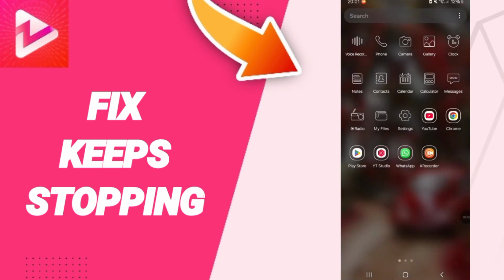How To Fix Keeps Stopping On Rapid TV App 2025